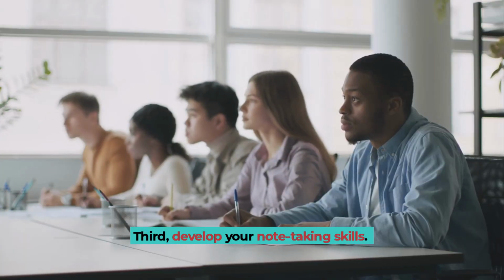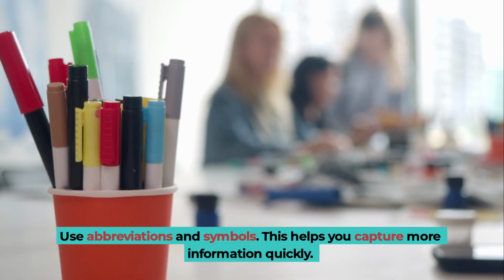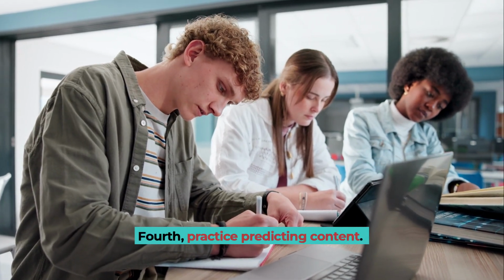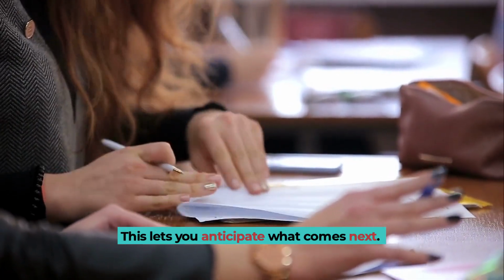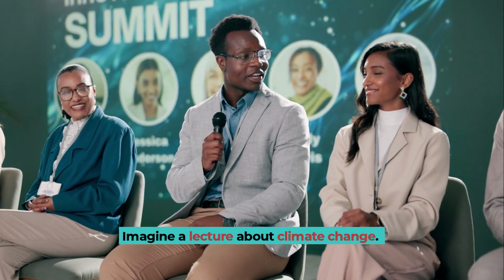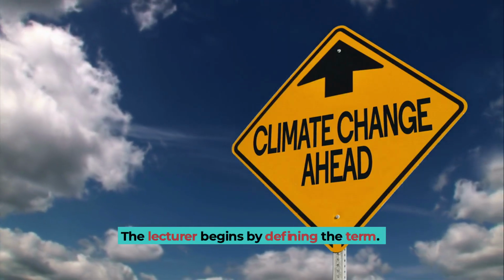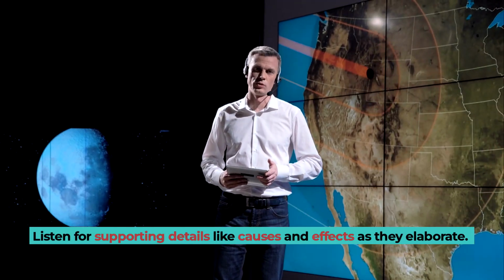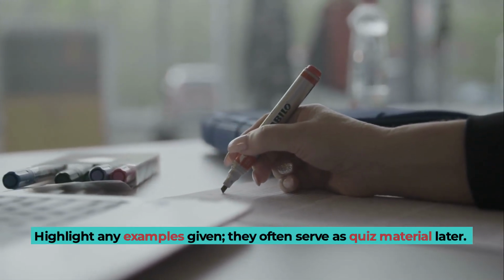Master IELTS Q4 Academic Lecture Strategies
Struggling with IELTS Listening Section 4? Learn proven lecture strategies — from note-taking to identifying academic keywords — to score Band 8+.
🎯 Join Transform Academy’s IELTS program and level up today!

Welcome to Language Guru01 – your ultimate hub for mastering languages and acing language proficiency tests! 🌍✨ Whether you're preparing for IELTS, TOEFL, TEFAQ, HSK, DELE, DELF, TCF, or JLPT, or simply want to learn French, Chinese, Hindi, Spanish, or Arabic, this channel is your go-to guide.
We provide step-by-step tutorials, expert strategies, and language hacks to help you:
✔ Pass language exams with high scores 📚
✔ Master pronunciation, grammar, and vocabulary 🔥
✔ Improve listening, speaking, reading, and writing skills ✨
✔ Understand language structures with easy-to-follow lessons 🎯
✔ Immerse yourself in real-world language learning 🌍